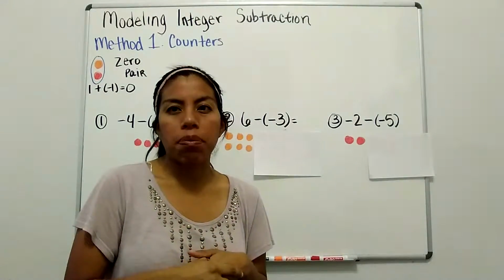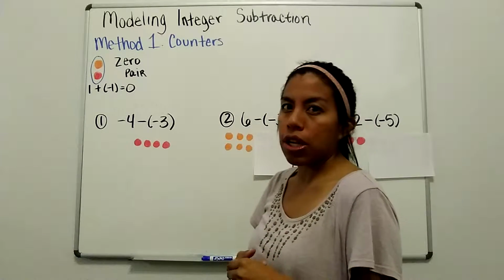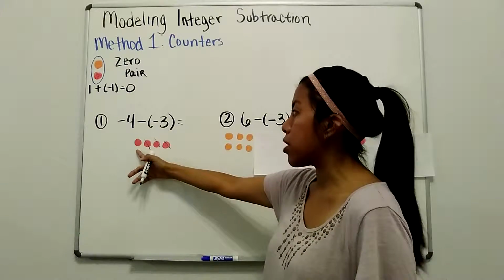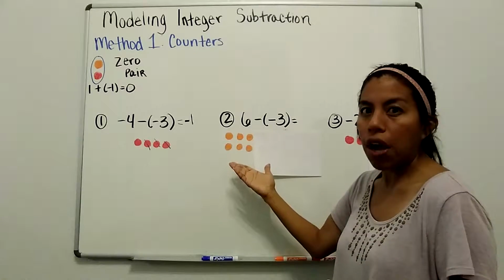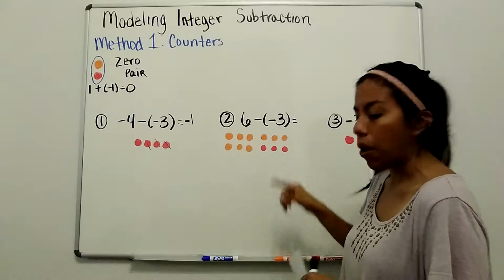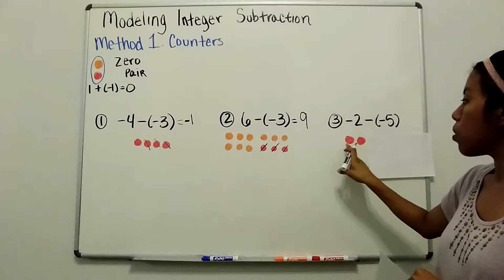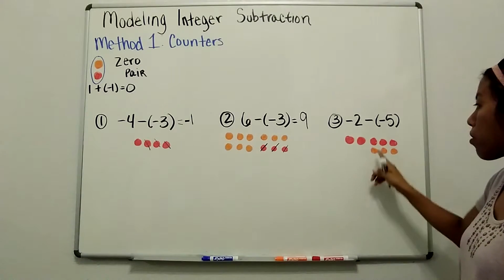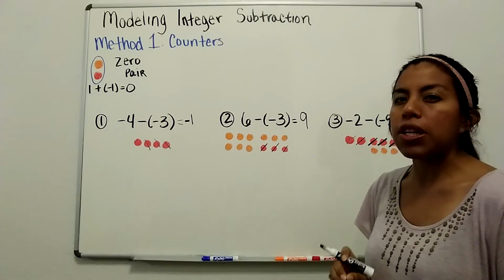Subtracting integers with counters